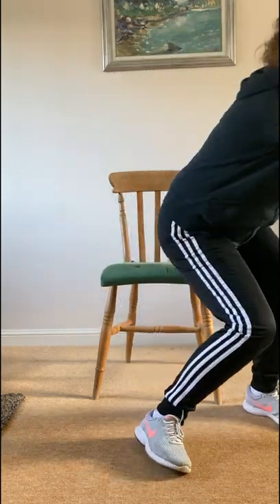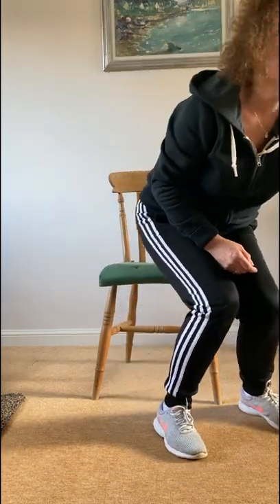Strength and Balance at Home - Session 5 - Exercises for frail adults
Do you want to build muscle strength and improve balance?

In Session 5 of our Strength and Balance at Home series our expert trainer Sine will be guiding us through a selection of gentle exercises for frailer adults. These exercises will help to increase flexibility and strength in the ankles, knees and calves.

These sessions are open to all ages and abilities - go at your own pace, and do only what you can. You'll begin with a gentle warm-up and end with a cool-down.

No special equipment is required. This session will involve standing and sitting exercises so we recommend a simple chair for support, comfortable loose clothing and footwear.